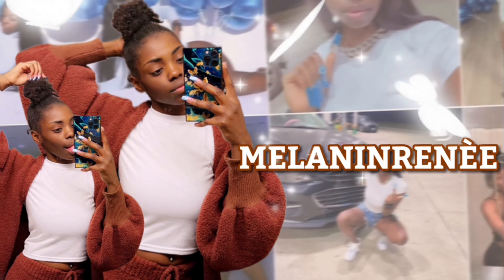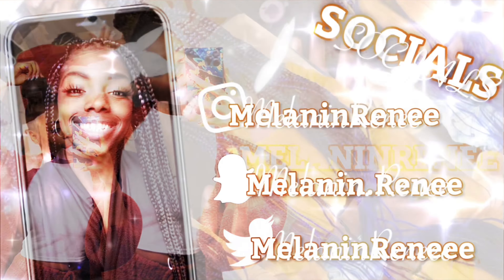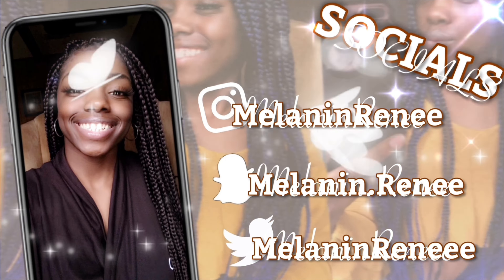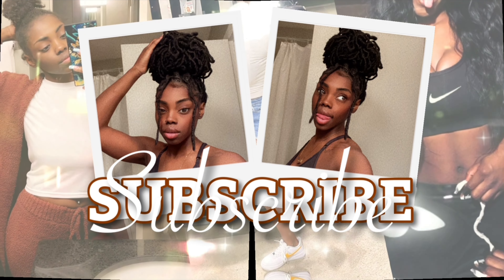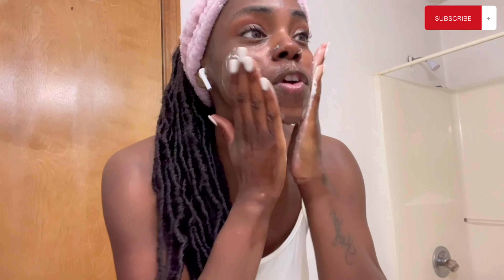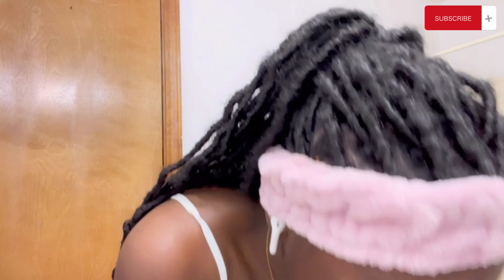MY SIMPLE AM ⛅️ SKINCARE ROUTINE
Hey Guys I Hoped Everyone Enjoyed My Skincare AM Routine If You Want More Just Let Me Know . Lots More To Come 💕

Amazon Storefront

Favorite Books For Improving - 🤍

Rich Dad Poor Dad
The Daily Stoic

          👣 𝔽𝕠𝕝𝕝𝕠𝕨 𝕄𝕖 👣
* Business Instagrams | BrianaReneeCo And BInfluencedCo

FAQ ~
Full Name | Briana Renèe Williams
Age | 22
Camera/Edit/Thumbnails | IPhone 12 Pro Max, CapCut, And Canva

INTRO SONG ~
Melanin (Fast Version) By: Doncarta

SUB COUNT • 183 - SUB COUNT GOAL • 1,000

FASHION. | LIFESTYLE. | BEAUTY.